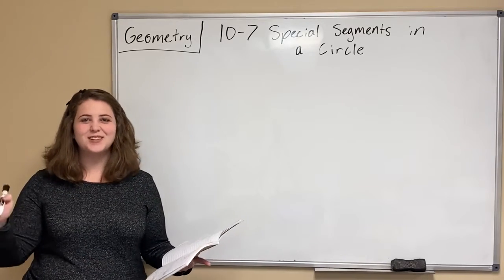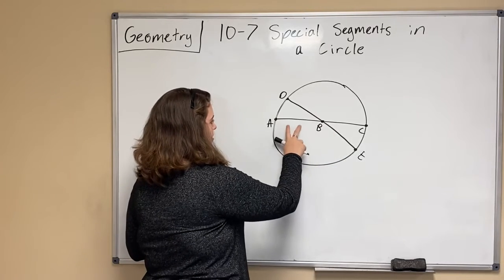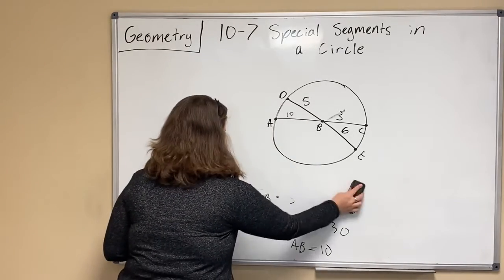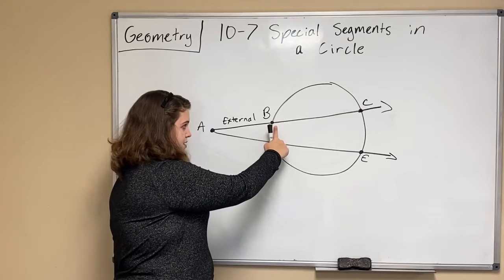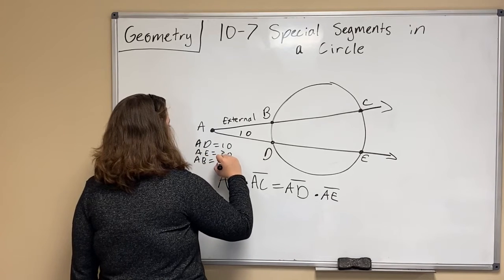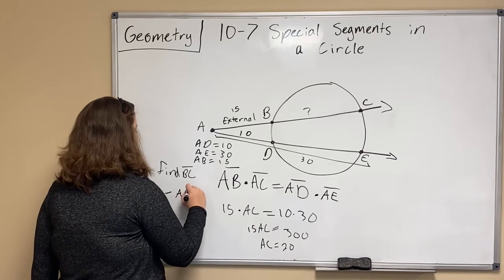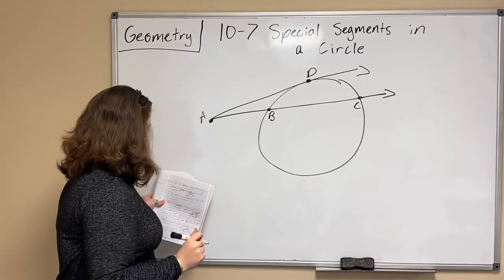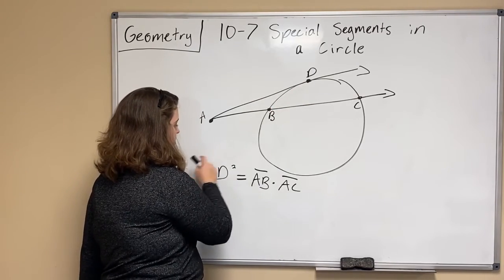10-7 Special Segments in a Circle